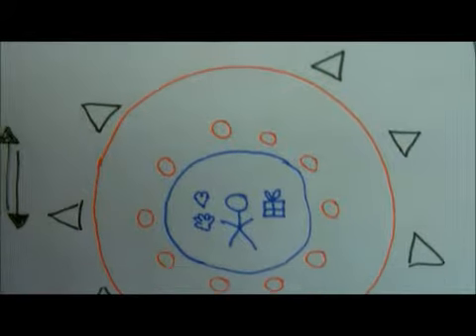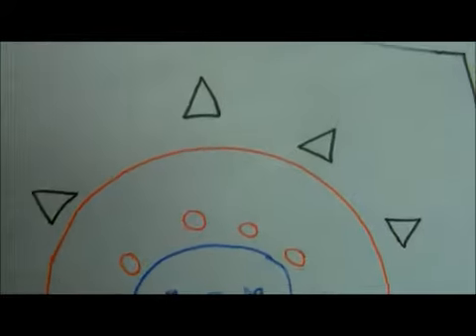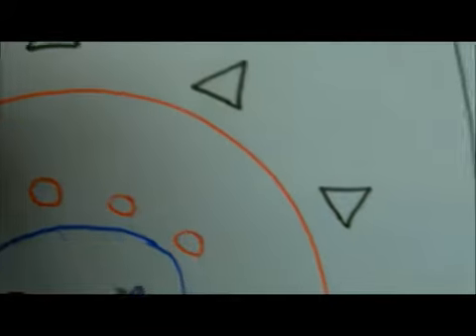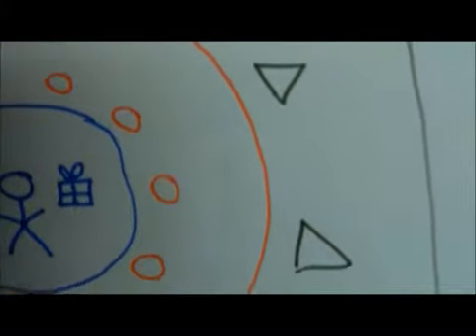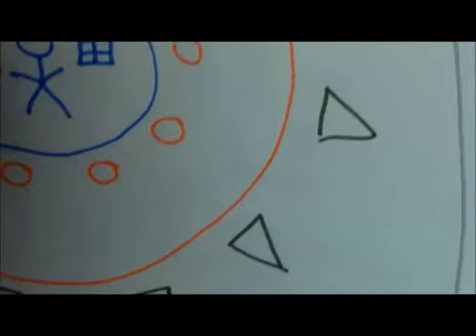Mary's Jubilant Story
Cormac Russell shares Mary's Jubilant Story using the circles and triangles of ABCD